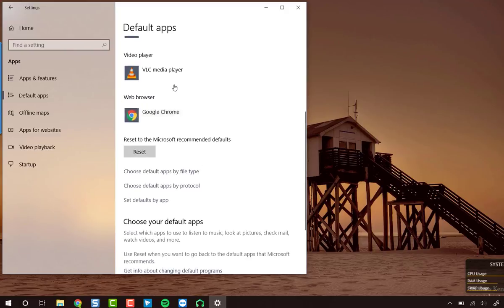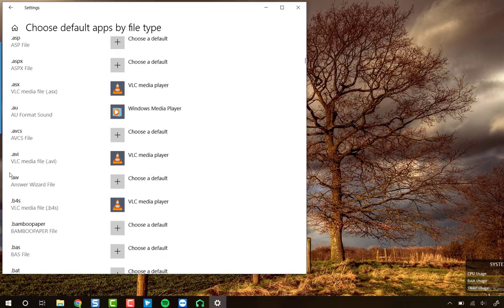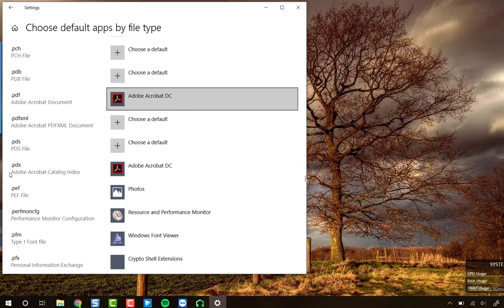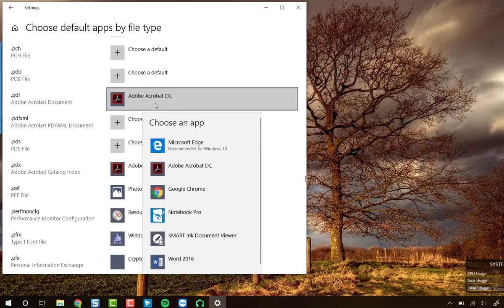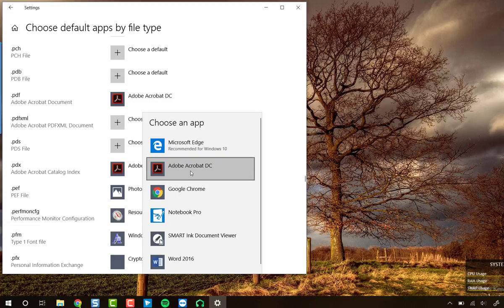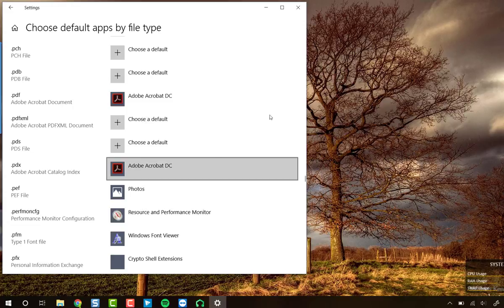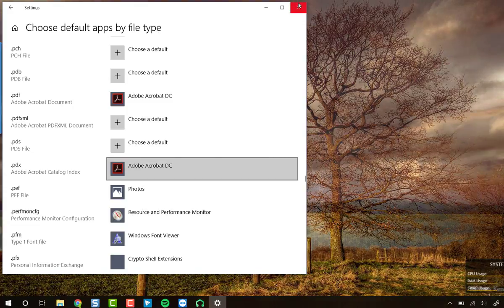Adobe Acrobat Set-Up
How to make Adobe Acrobat your default applicatino for opening PDFs. You can use this program to edit PDFs.